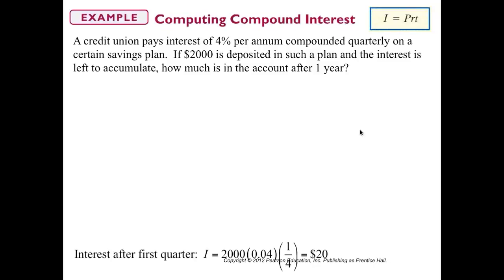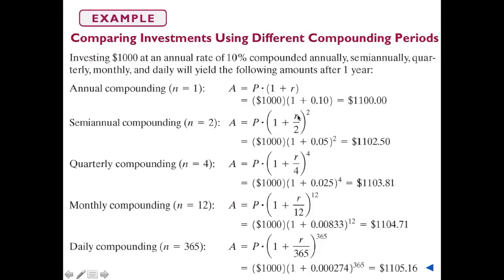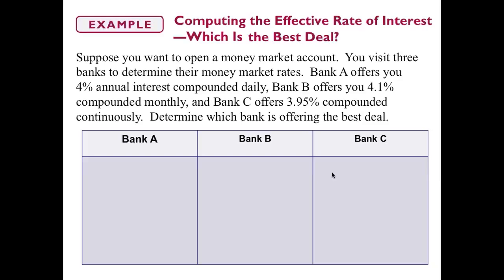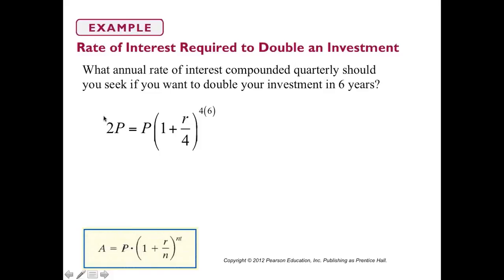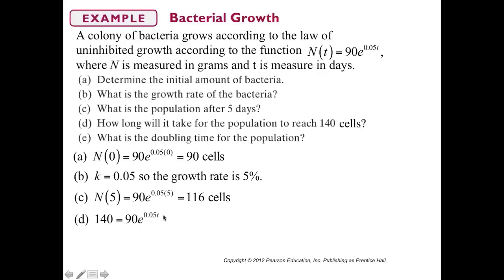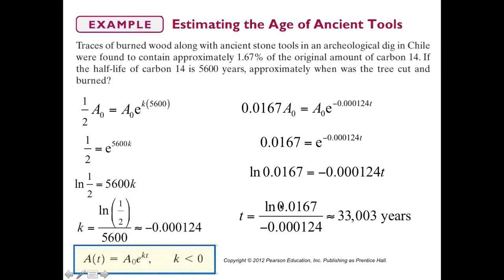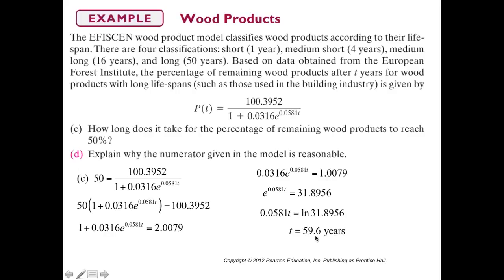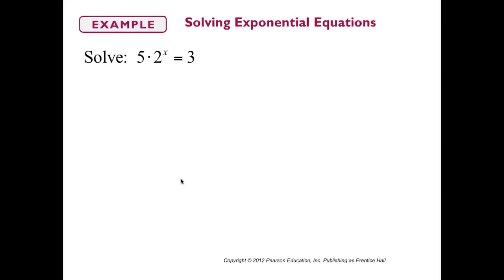Math 136 Lecture 11 17 2014